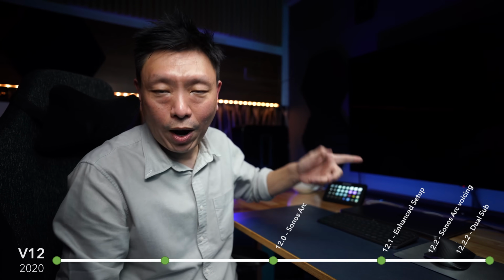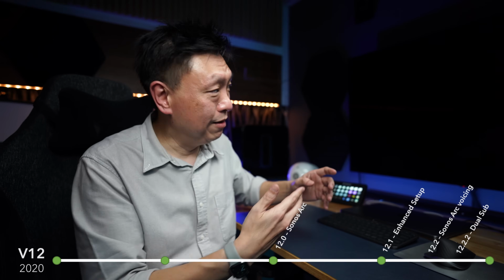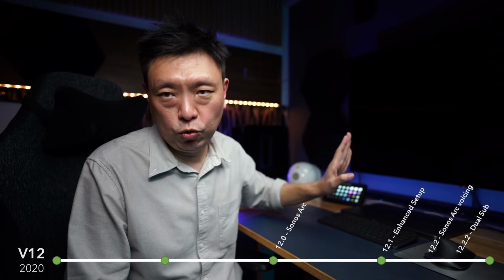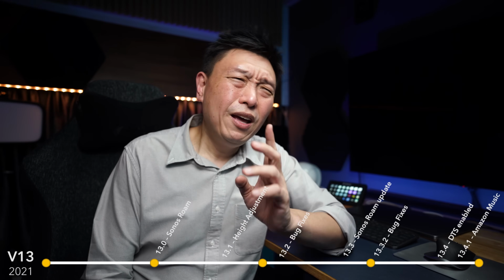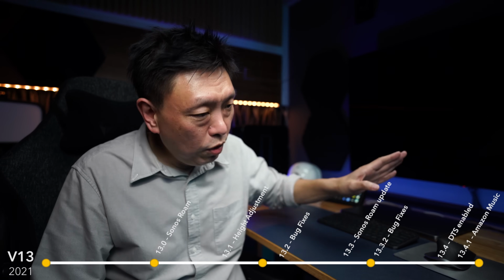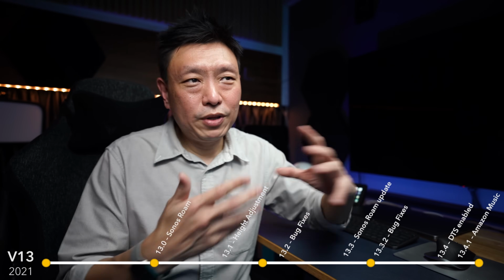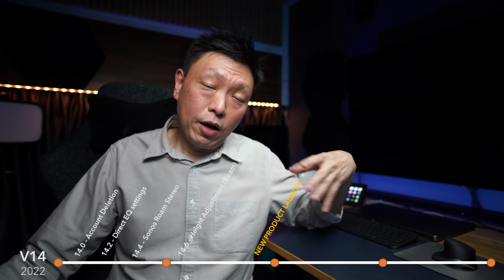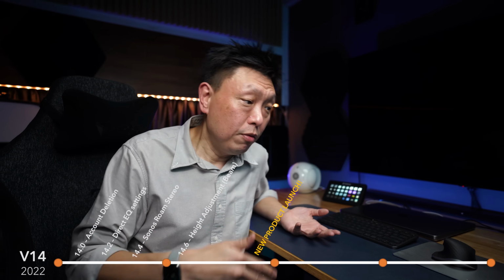Increase ATMOS effects for Sonos Beam Gen 2!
Now you can increase the heights channel ATMOS effects for your Sonos Beam Gen 2! The Sonos Beam Gen 2 gets an important feature update in this latest software release. Thank you Sonos!

The entry level but most versatile Speaker from Sonos - ONE!
Sonos One Gen 2 (Black)
Sonos One SL (Black)
Sonos One Gen 2 (White)
Sonos One SL (White)

Sonos Portable speakers - Big Move, Small Roam
Sonos Move (Black)
Sonos Move (White)
Sonos Roam (Black)
Sonos Roam (White)

Best Sonos speaker for music - Sonos Fives
Sonos Five (Black)
Sonos Five (White)

The Sonos Beam - Now Atmos capable for Gen 2!
Sonos Beam Gen 1 (Black)
Sonos Beam Gen 1 (White)
Sonos Beam Gen 2 (Black)
Sonos Beam Gen 2 (White)

The premium Atmos capable sound bar for larger rooms and TVs - Sonos Arc
Sonos Arc (Black)
Sonos Arc (White)

Most Valuable Player - The Subwoofer which you can pair to almost every other Sonos speaker!
Sonos Sub Gen 3 (Black)
Sonos Sub Gen 3 (White)

OTHERS
Sonos Boost
Sonos Port
Sonos Amp

0:00 Introduction
0:30 Upfront Summary
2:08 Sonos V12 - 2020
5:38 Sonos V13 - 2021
6:55 Why is it so hard to adjust heights channel for Sonos Beam Gen 2?
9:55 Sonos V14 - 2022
12:20 Version 14.6 itself
14:32 Sonos Product Launch Invitation!